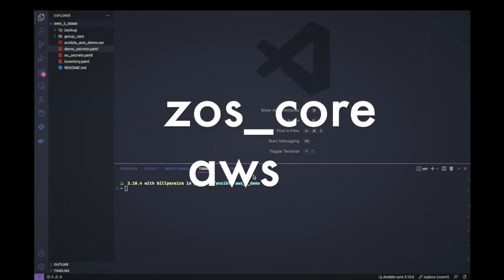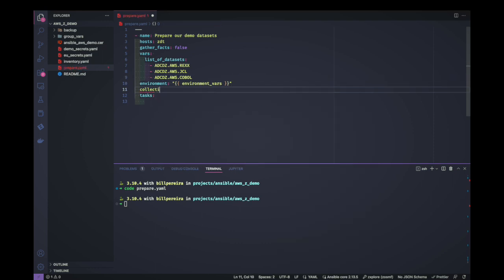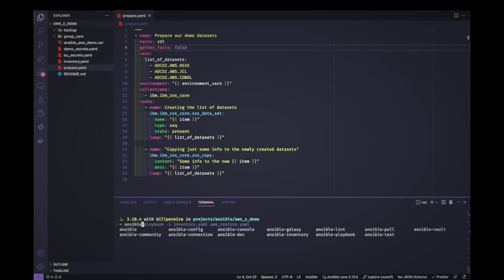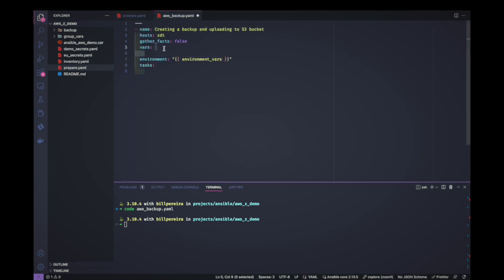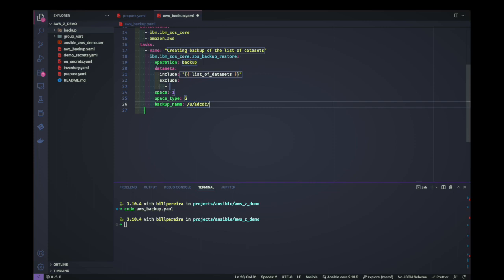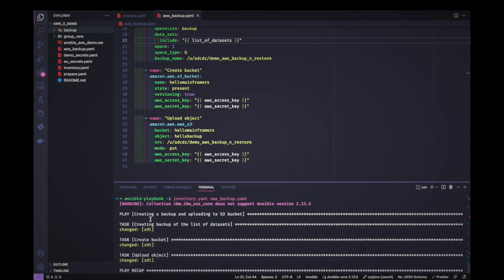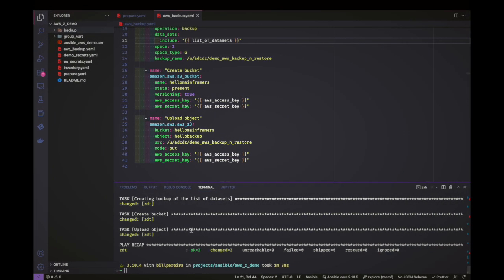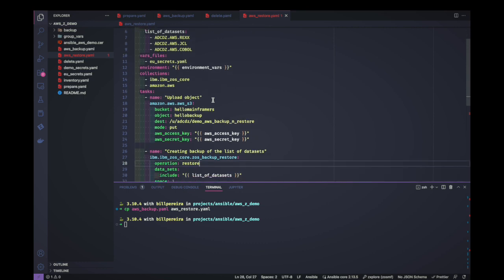Ansible - Open source integrating zOS and AWS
On this video we play with Ansible to transfer data. between zOS and AWS, using the ibm_zos_core modules to backup and restore, and the AMAZON AWS modules to put and get data from the S3 buckets.